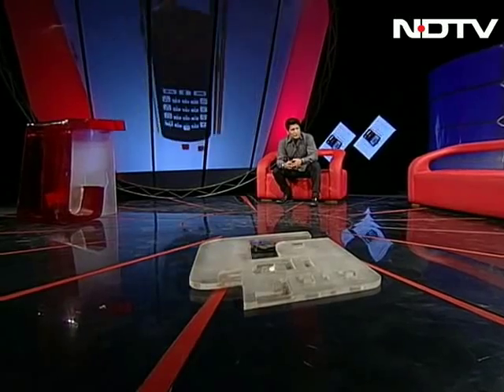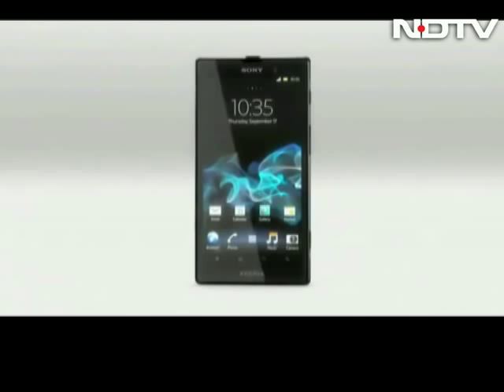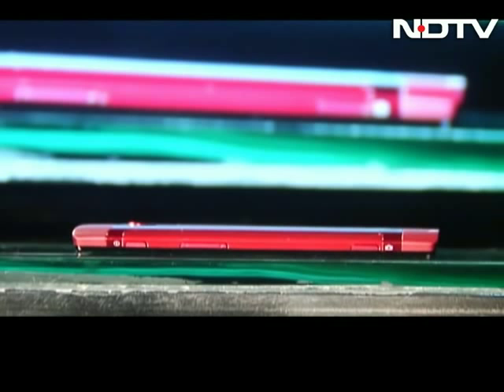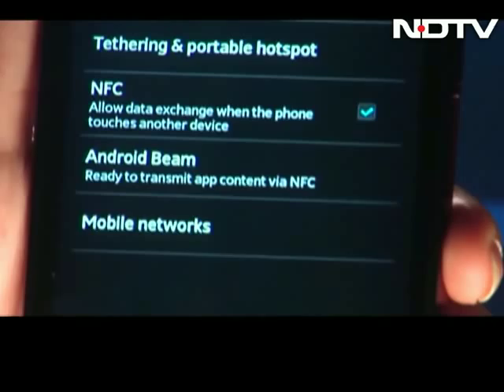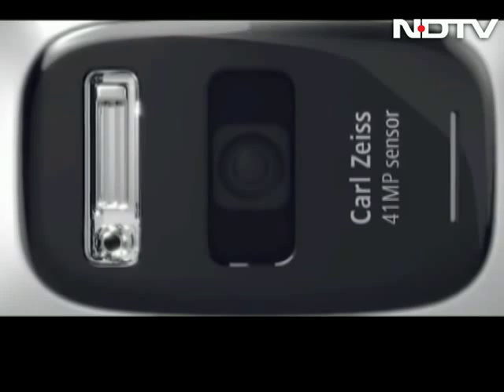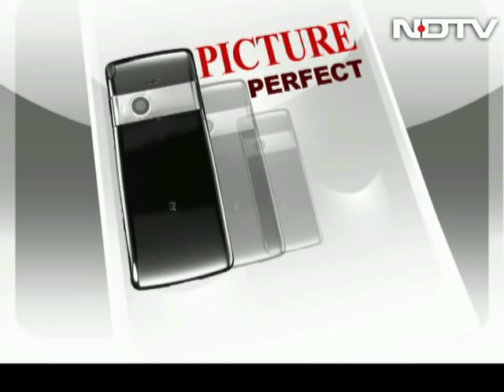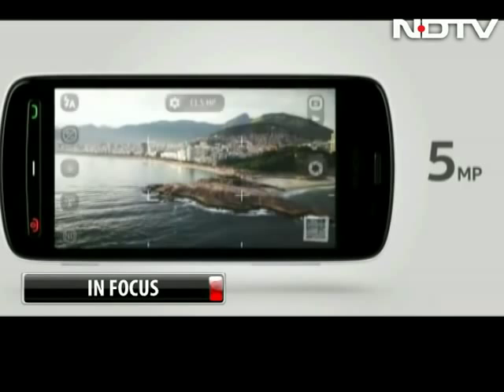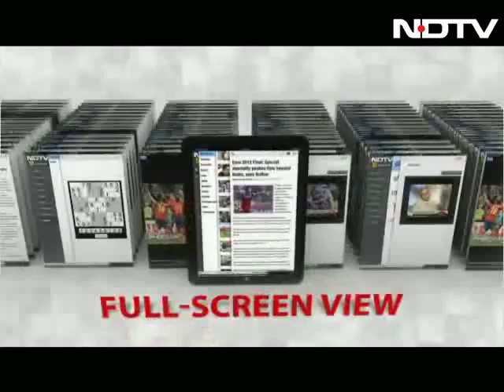Sony takes the competition head on with Ion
Cell Guru: The Sony Xperia Ion looks and feels top notch. But does the rest of the phone really stand out? Watch Cell Guru's review.